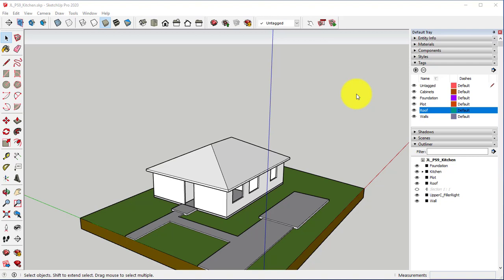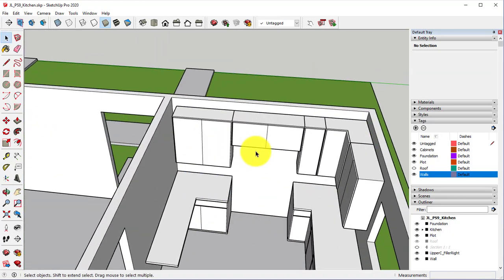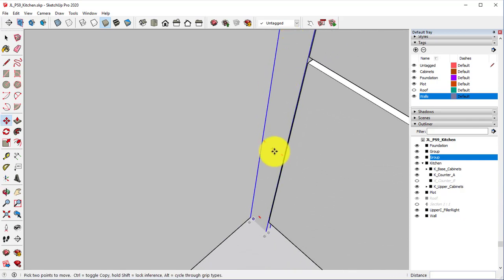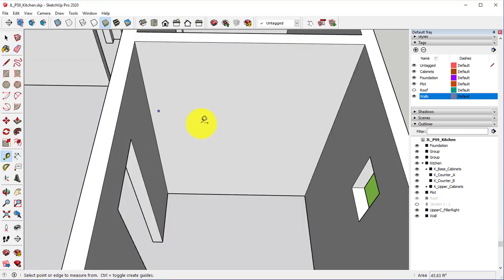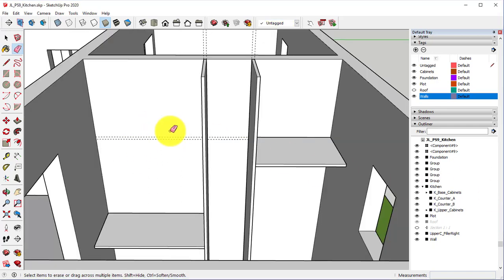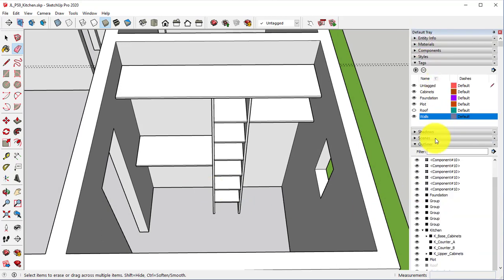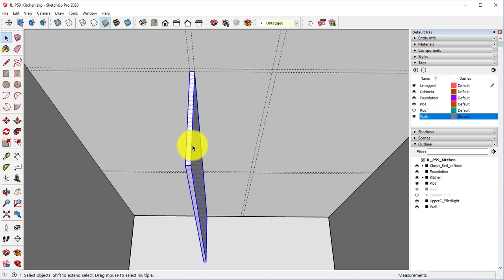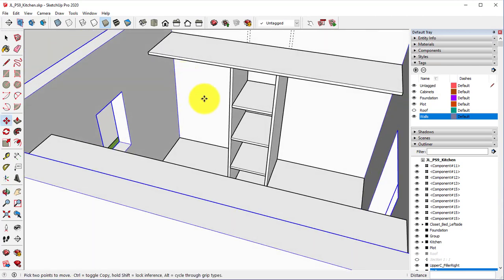Step by Step SketchUp Walkthrough: Designing a Custom DIY Walk-In Closet System | Ep. 10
Welcome to the 10th episode of our SketchUp Pro Walkthrough Series! In this exciting installment, we're embarking on a new venture within our 800 sqft, 1 bedroom, 1 bathroom house project – designing a custom DIY walk-in closet system for our Master Bedroom!

👚 Are you ready to revolutionize your closet space with a personalized touch? Join us as we dive into the world of custom closet design and show you how to transform your Master Bedroom into a clutter-free, organized haven.

🔨 In this episode, you'll learn:

How to design and customize a walk-in closet system to suit your lifestyle and storage needs.
Practical tips for organizing clothing, shoes, accessories, and more within your closet space.
Expert techniques for maximizing storage efficiency and making the most out of available space.
Creative ideas for incorporating design elements that add both functionality and aesthetic appeal to your walk-in closet.
Whether you're an aspiring DIY enthusiast or someone looking to enhance their living space, this episode will provide you with valuable insights and hands-on skills to build a dream walk-in closet.

🏡 Join us on this exciting journey as we tailor our walk-in closet to perfection, making it a space that reflects our style and organization goals.

👉 Missed the previous episodes? Catch up here:

Episode 1: Creating a Custom Plot and Exploring Materials & Textures
Episode 2: Mastering 3D Modeling while you Create a Custom Foundation
Episode 3: Creating a Floor Plan
Episode 4: Creating Door Openings for our Floor Plan
Episode 5: Creating Window Openings for our Floor Plan
Episode 6: Bringing our walls into the 3rd Dimension and enclosing the Window and Door Openings.
Episode 7: Creating a Custom Hip Roof with the Protractor Tool
Episode 8: Starting our Kitchen Design with Custom Base Cabinets
Episode 9: Completing our Kitchen Interior Design with Custom Upper Cabinets
Episode 10: Creating a Custom DIY Walk-In Closet System for our Master Bedroom

Thank you for being part of our incredible SketchUp journey. Let's keep building amazing 3D worlds together!